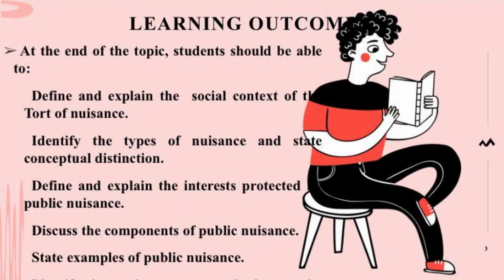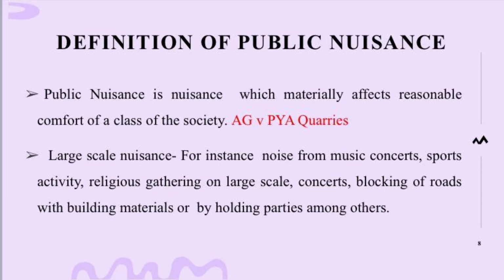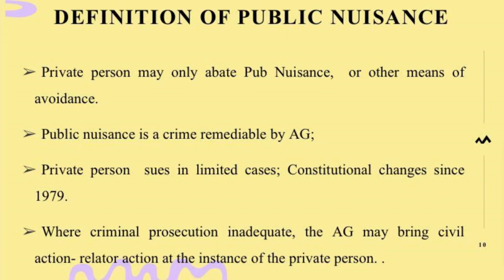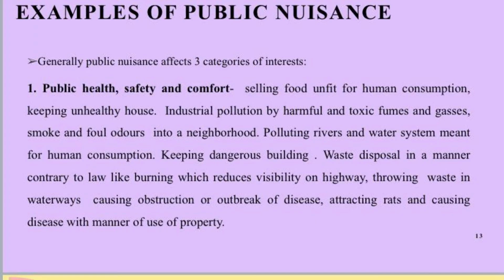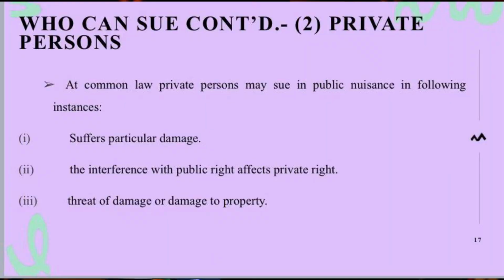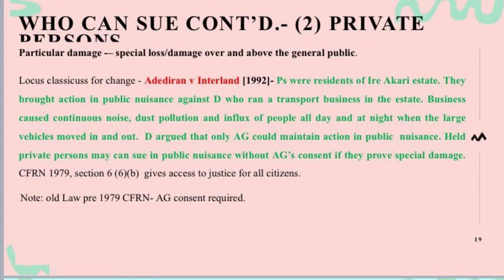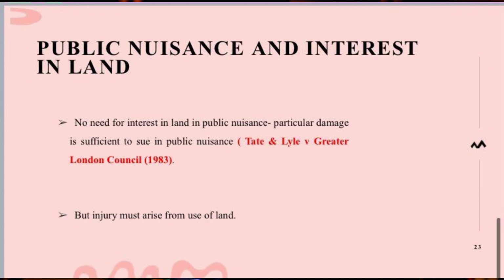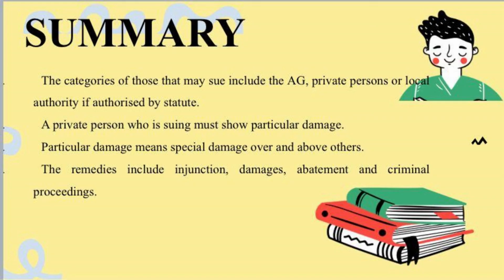Public Nuisance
In this episode, the Green Team, a group of dynamic year 3 law students from the Faculty of Law, Unilag, come together in the Law Media Studio for an engaging discussion on Public Nuisance. Guided by Professor Adekile, the session explores the concept of public nuisance, its historical evolution, and its application in modern society.

The team examines relevant case laws, interprets statutory provisions, and discusses how public nuisance affects communities and individuals today. This episode highlights their ability to connect theoretical legal principles with real-life implications which is a perfect blend of classroom knowledge and studio dialogue.